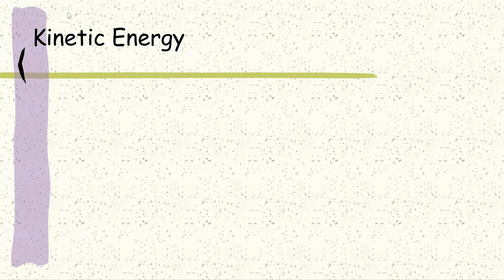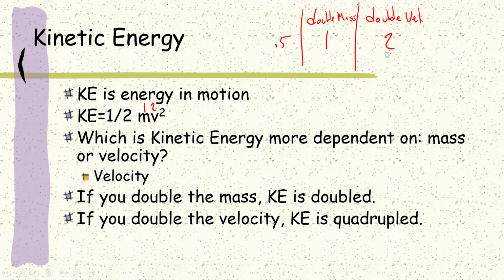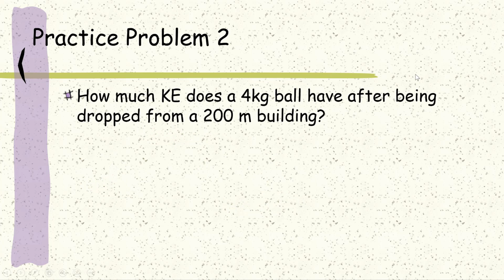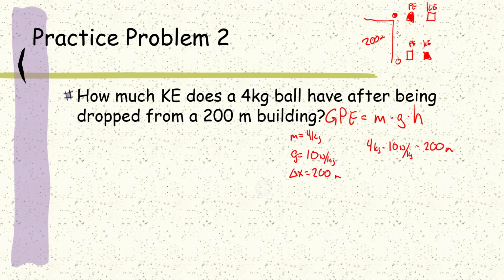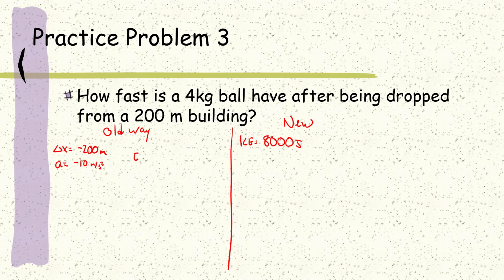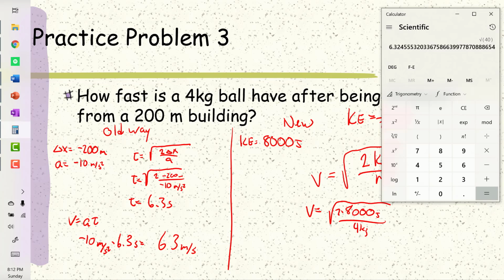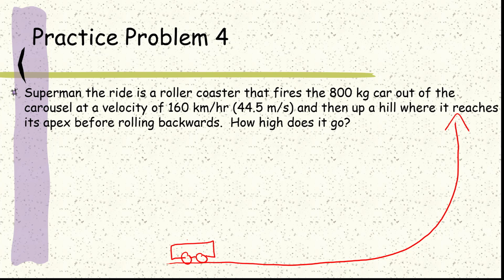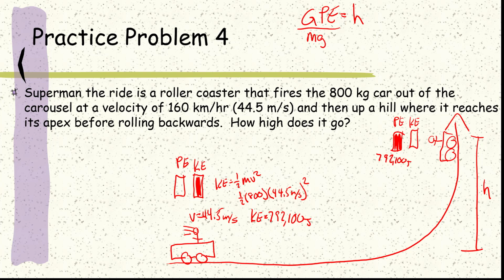Energy Part 2